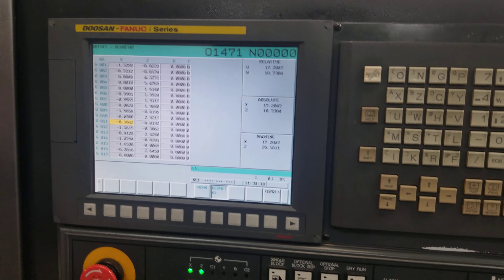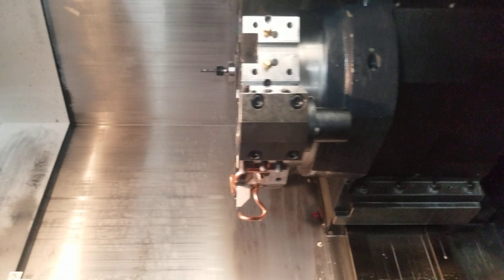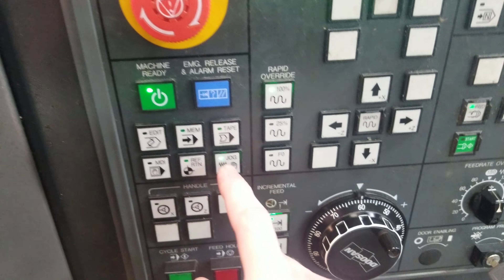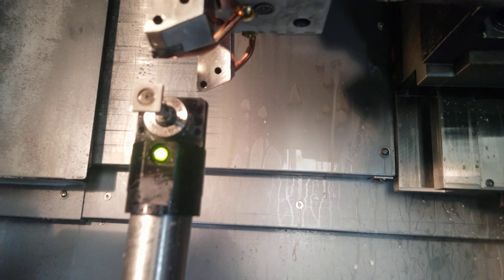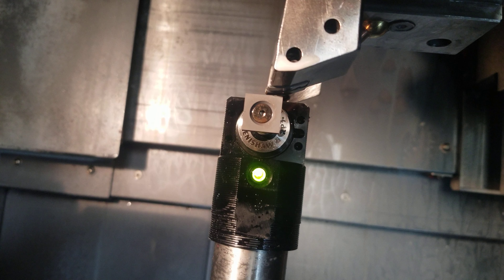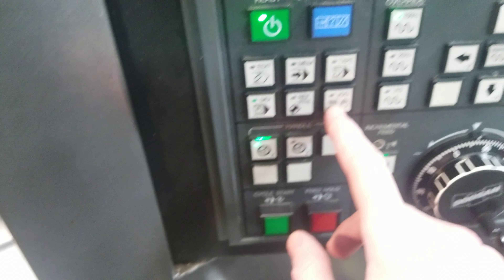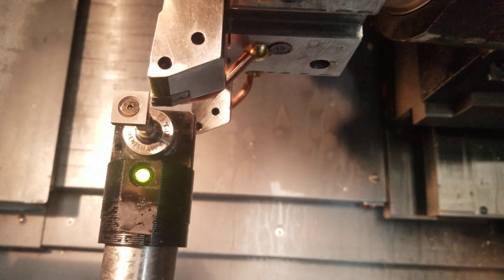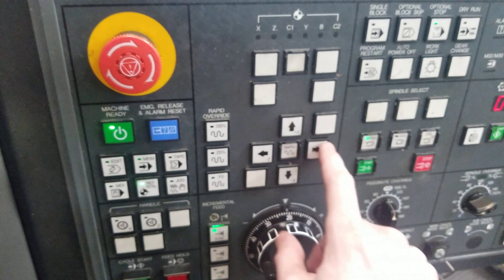How to : Doosan CNC Lathe Tool Offset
This is what you would call a "Tool offset"